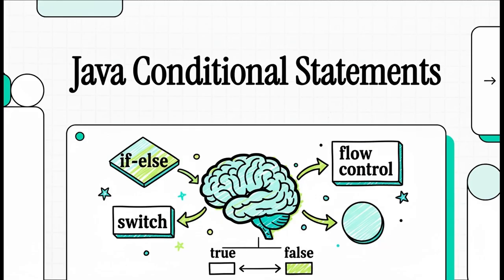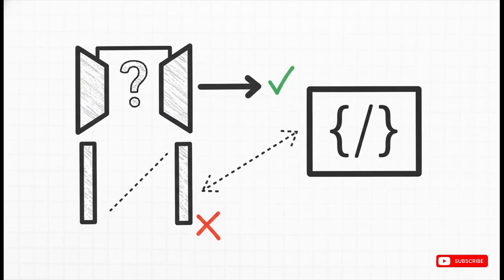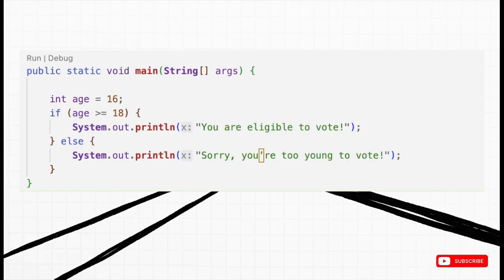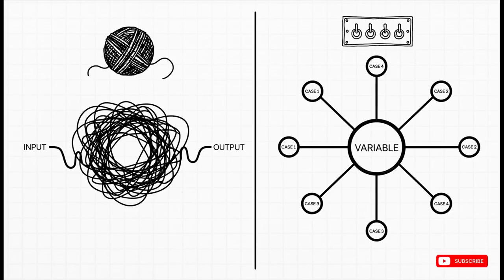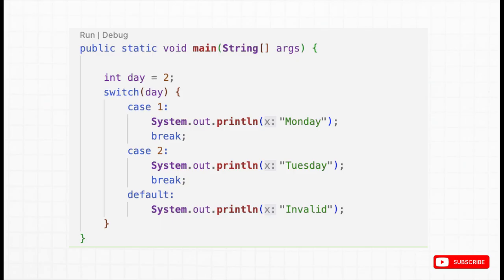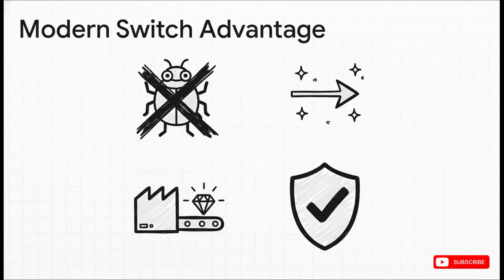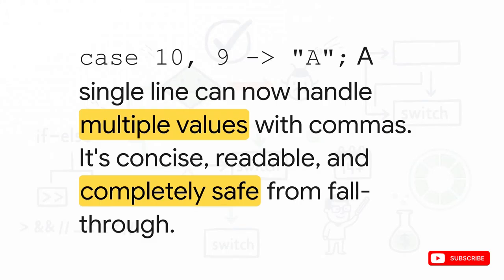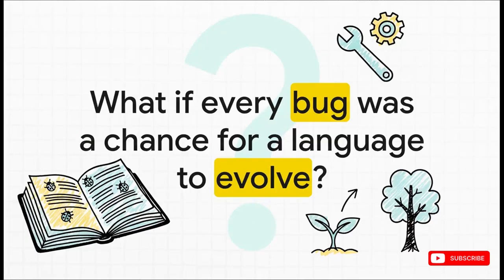Episode 6 - Conditional Statements in Java Explained | if, else and switch in Java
In this video, we’ll learn how to make your Java programs think using conditional statements - the foundation of decision-making in programming.

You’ll understand how to use if, else if, else, and switch statements to control the flow of your program logically and efficiently.

✳️ What you’ll learn in this video:
🔹 How to use if, if-else, and if-else if-else
🔹 The modern switch and switch expressions (Java 21 feature)

💡 By the end, you’ll be able to make your Java programs respond differently to different inputs — just like real-world apps do!